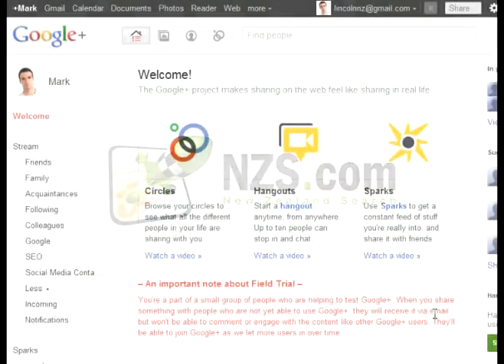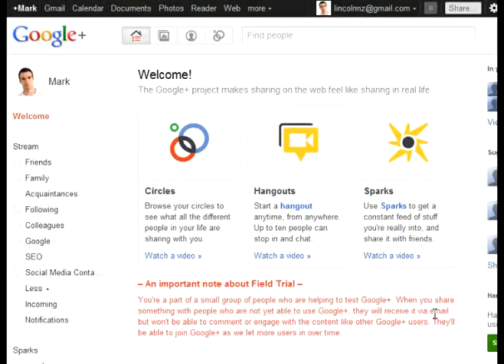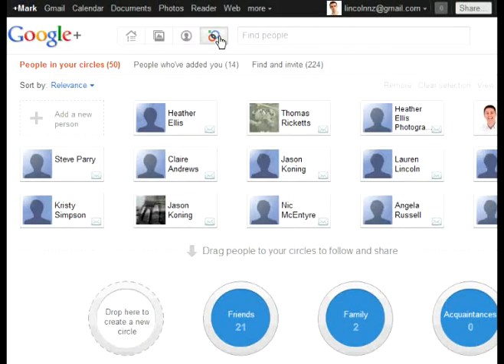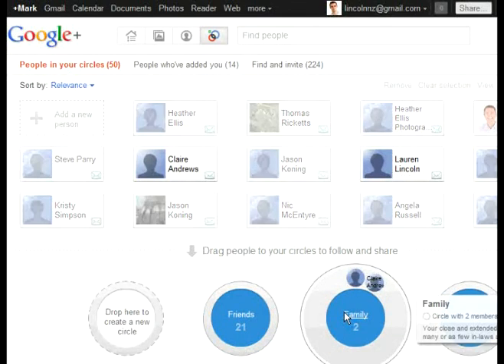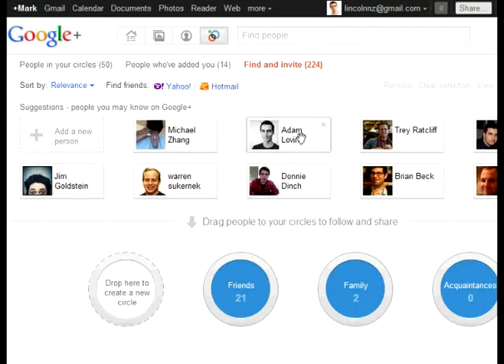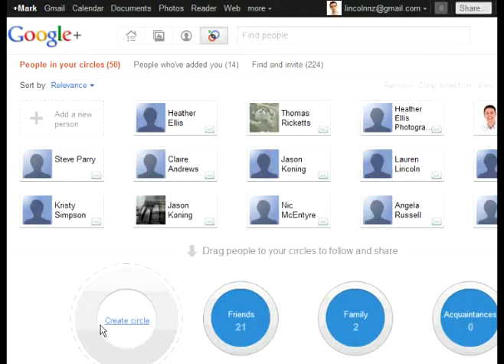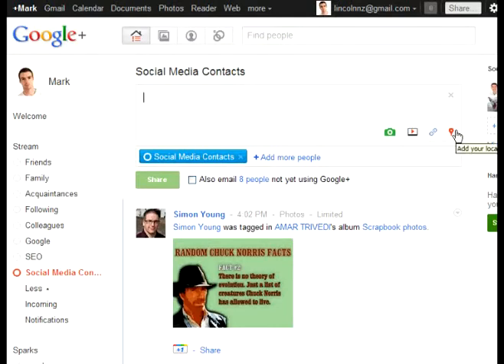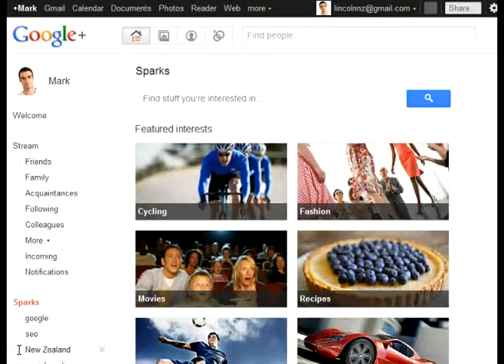Intro to Google+ - by NZS.com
A quick intro to Google+, created by Mark Lincoln of NZS.com. More info and transcript